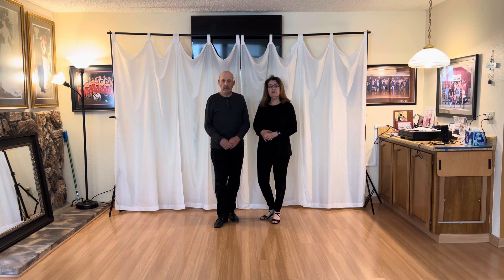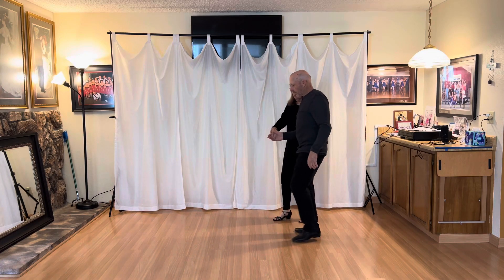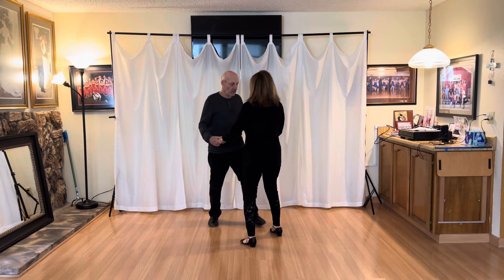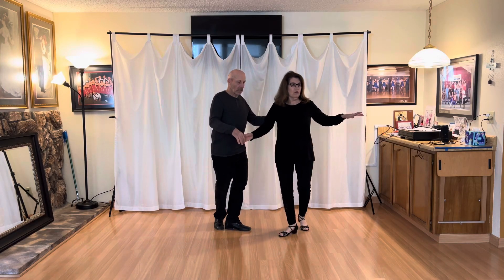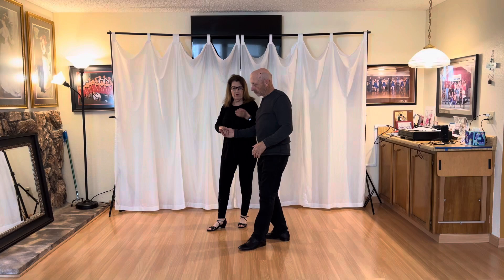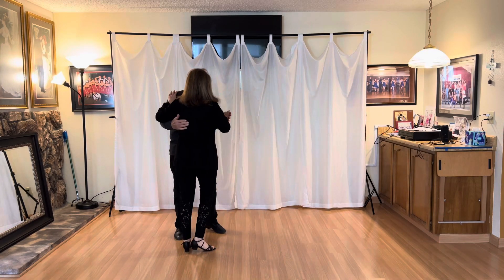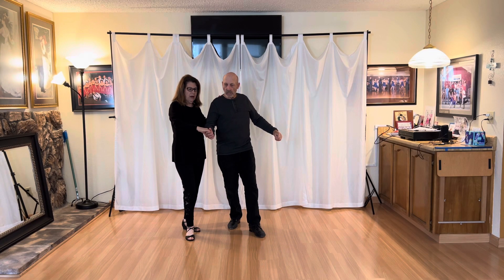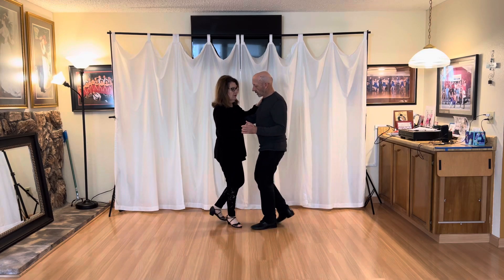Nightclub Two Step: Matching Pivots